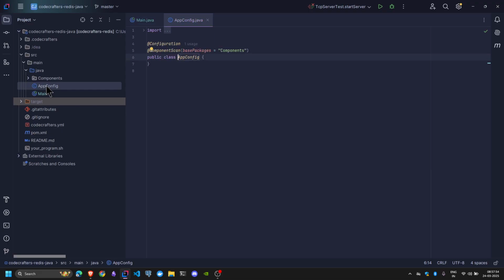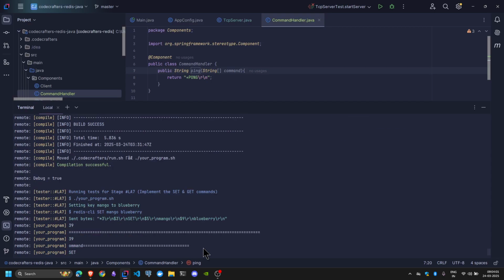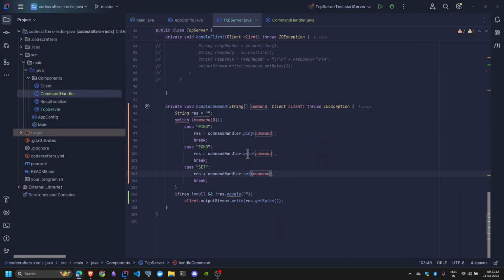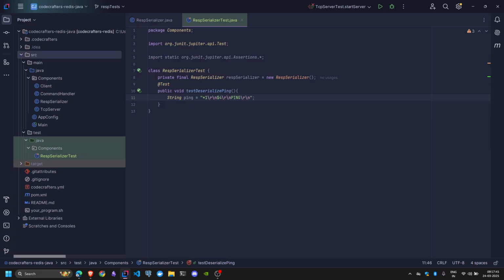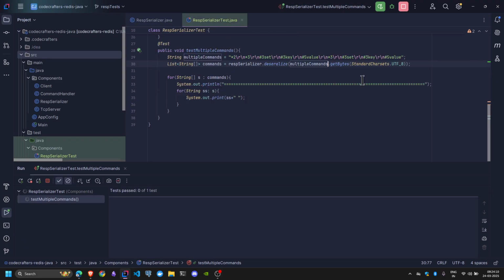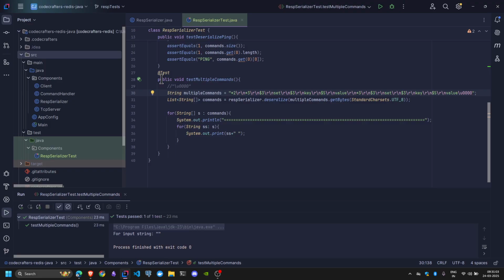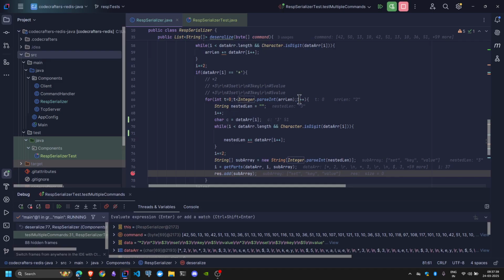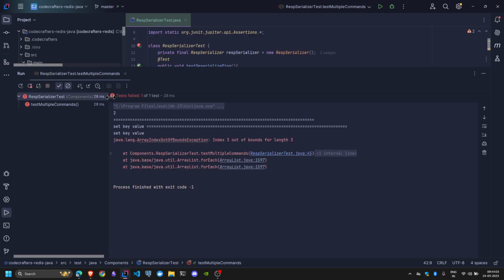Build your own Redis in Java | Unit/Integration Testing | CodeCrafters